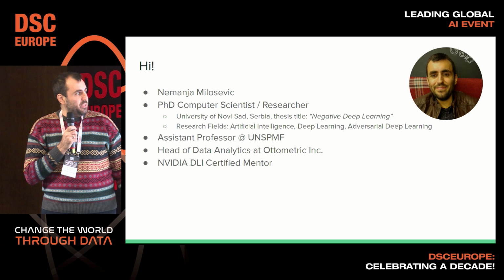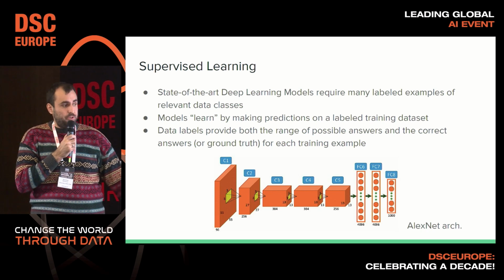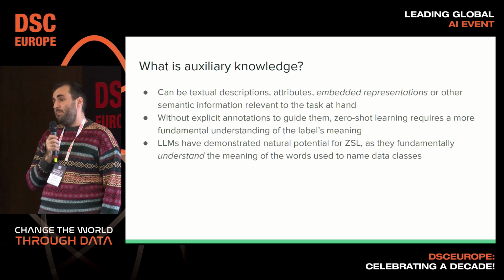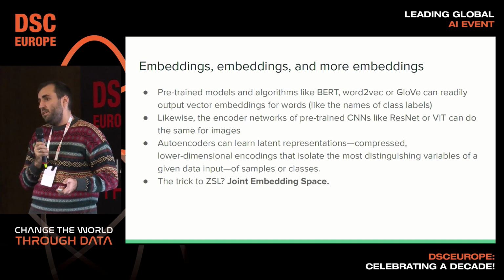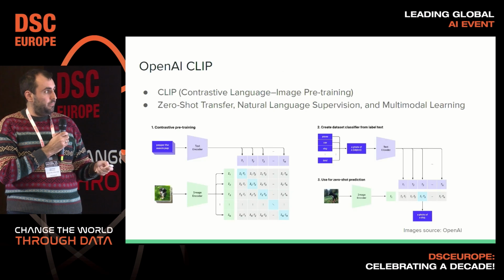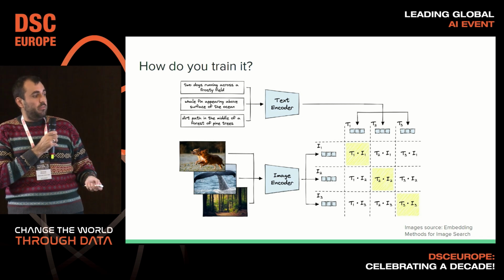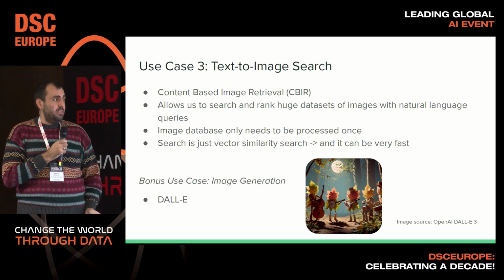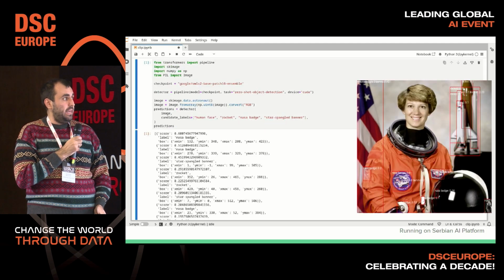Beyond Supervised Learning with Zero-Shot Vision | Nemanja Milosevic | DSC EUROPE 24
In his talk, Nemanja explored the evolution of zero-shot image classification in computer vision. He explained how this technology enables models to classify images of unseen objects without prior training examples, leveraging semantic knowledge and the relationships between visual features and textual descriptions.Nemanja discussed cutting-edge techniques like CLIP, addressed current limitations, and highlighted real-world applications in fields such as image retrieval and autonomous vehicles.

This talk by Nemanja Milosevic was held on November 20th at DSC EUROPE 24 in Belgrade.